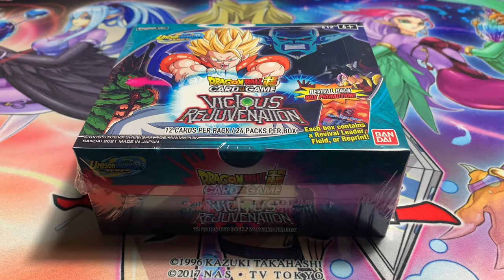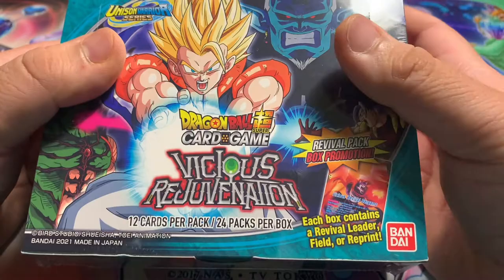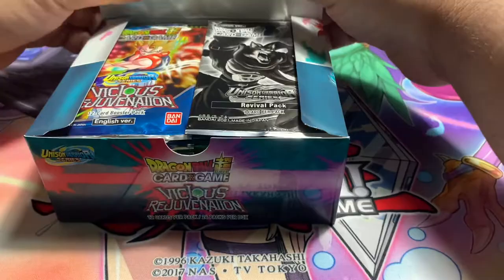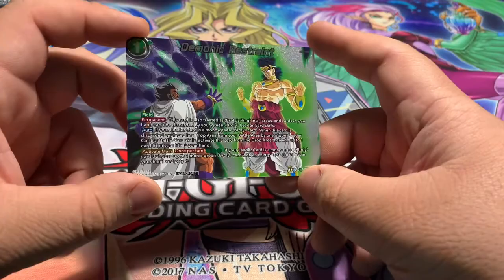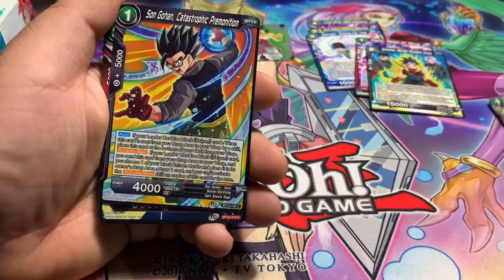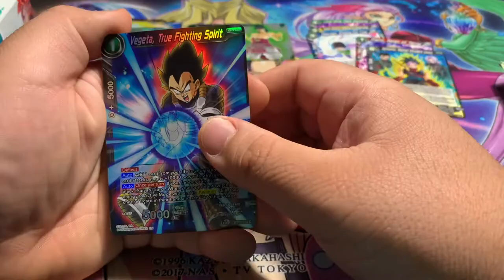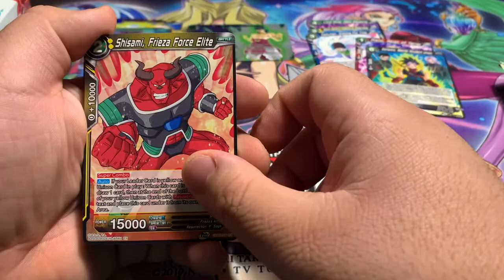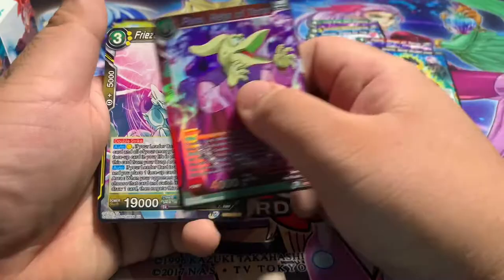DragonballSuper DragonBall Super Vicious Rejuvenation Box Opening!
Hello my fellow Card Hunters! Today’s video I got you guys a Vicious Rejuvenation Box Opening! It’s the newest set release for The DragonBall Super card game. For this set I’m hunting for the Supreme Kai of time Ultimate. So come and let’s get this box roosting started! Let know what’s your favorite new leader. Thank you and let begin the hunt.